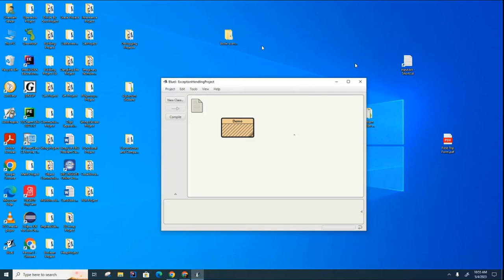CSA 088: Why We Need Exception Handling